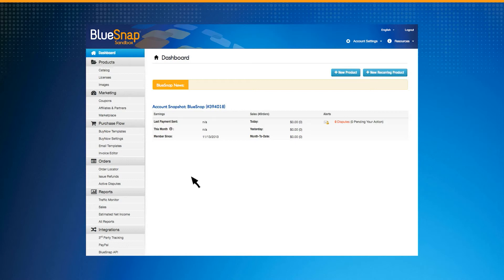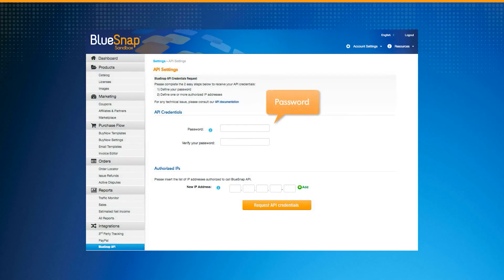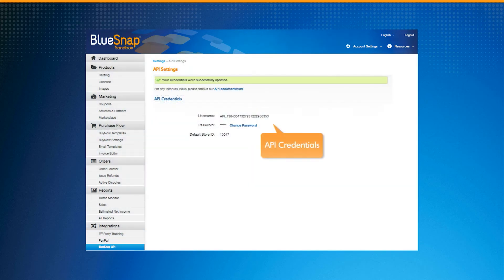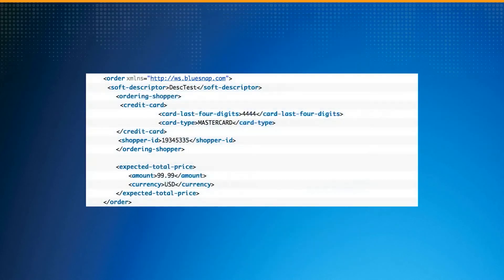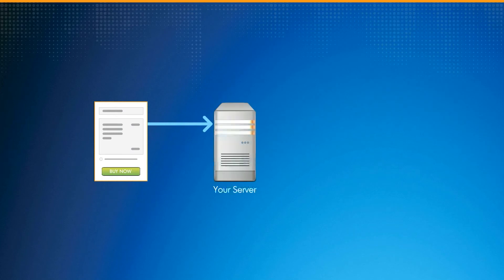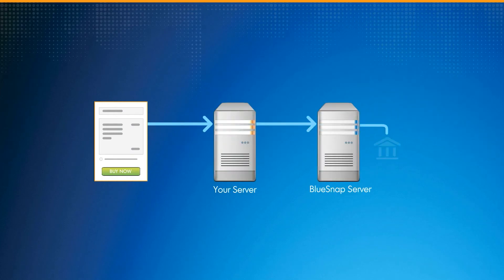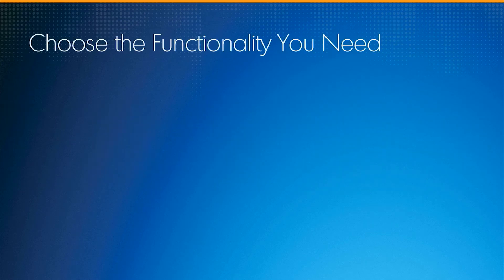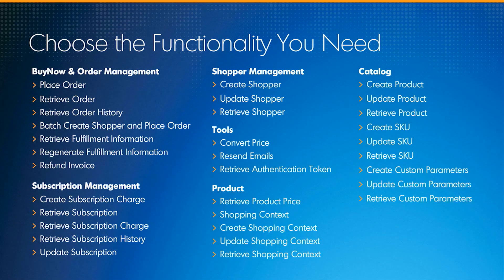Payment Gateway Integration - BlueSnap API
BlueSnap's RESTful Payment API allows you to create your own checkout page and customize user experience. Watch the video to learn about BlueSnap's API.
Read our developer docs for more information on how to get started with payment gateway integration via BlueSnap’s Payment API: